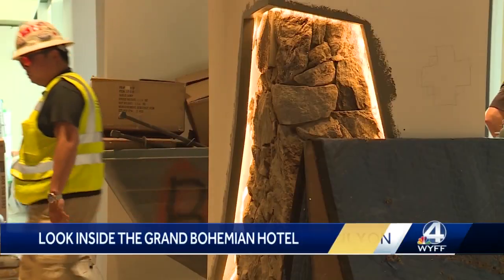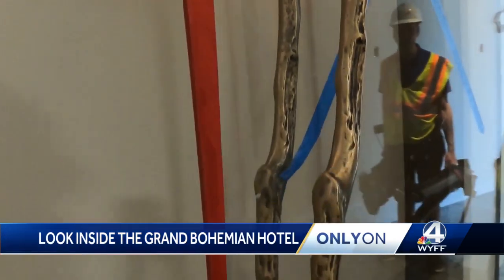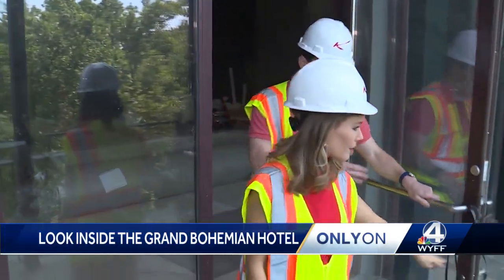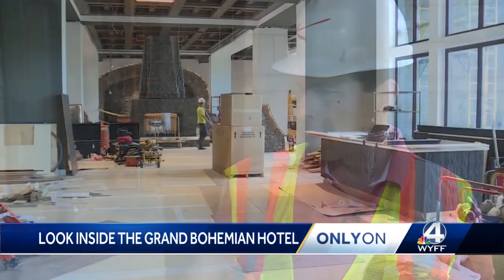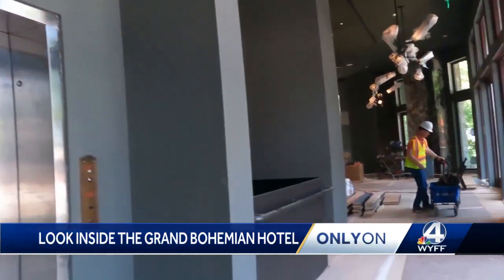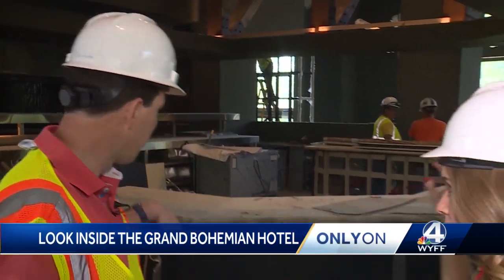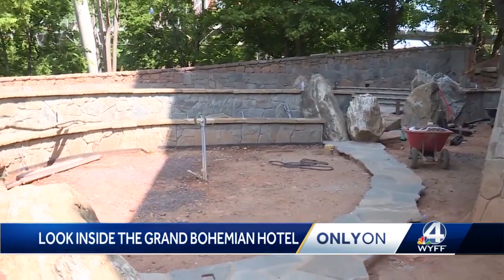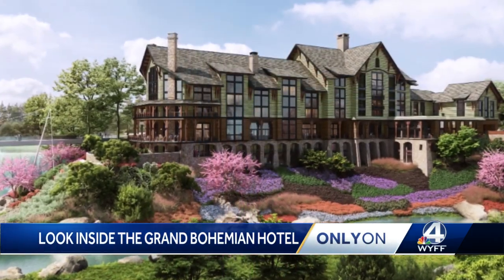Grand Bohemian hotel opening soon, Hannah Ward gets first look inside